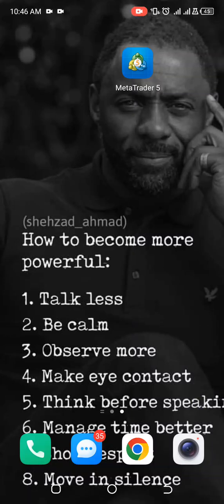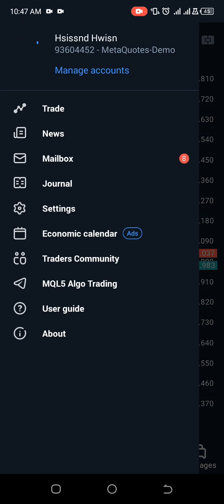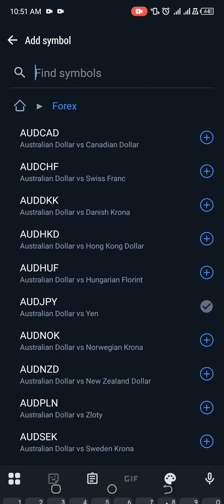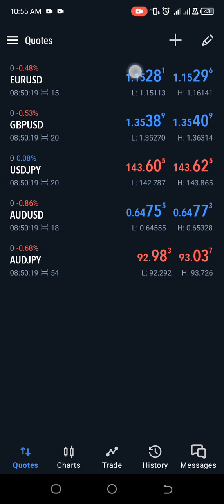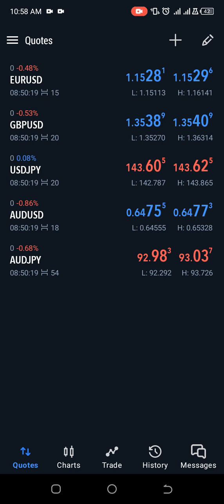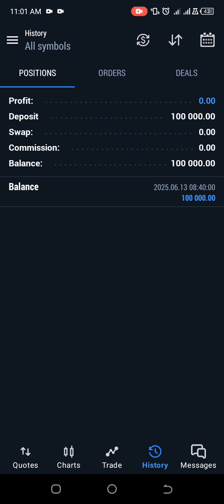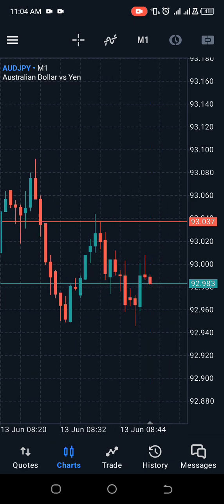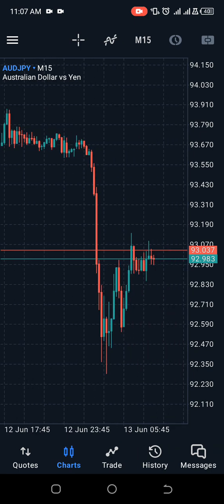How to Trade Forex on Your Phone: Beginner's Guide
Learn how to trade Forex on your phone with our step-by-step guide! Discover the best mobile trading apps, strategies, and tips to make money online. From beginner to advanced, our tutorials cover everything you need to know. Start trading Forex on your phone today and take control of your financial future!